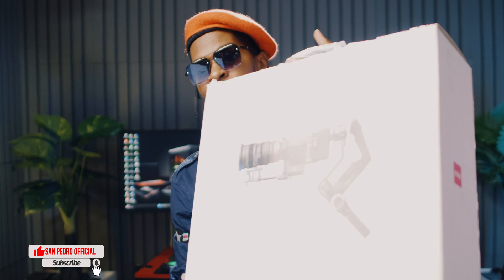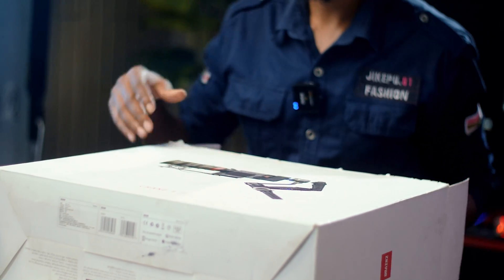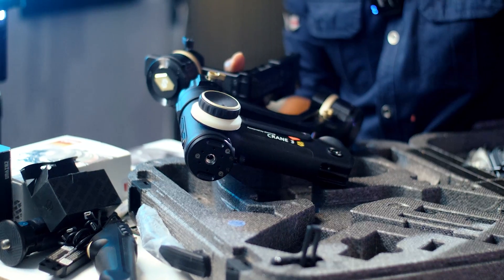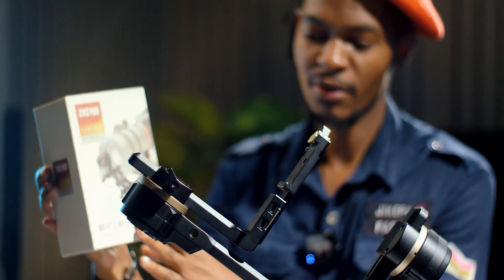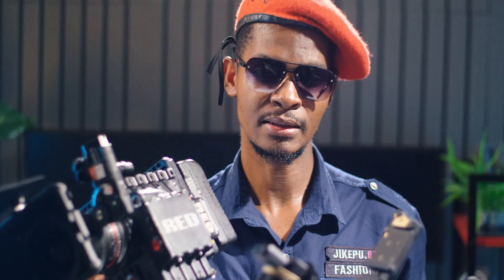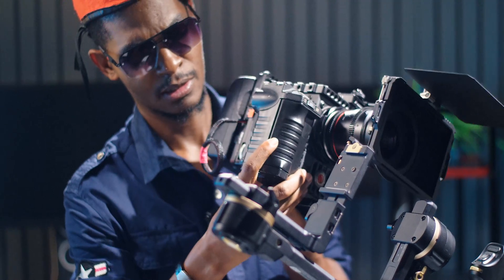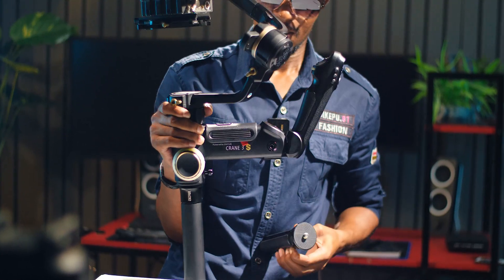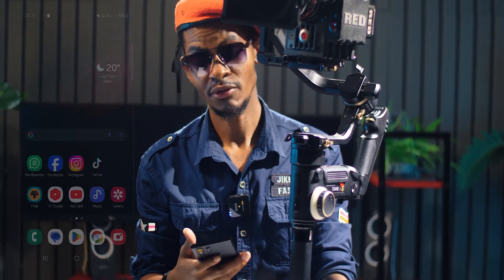How to Balance a Gimbal (Zhiyun Crane 3S Tutorial)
Learn how to perfectly balance your camera on the Zhiyun Crane 3S gimbal! This easy-to-follow tutorial covers all the steps you need for smooth, stable footage.  No more shaky video!  Watch and get your gimbal balanced like a pro.